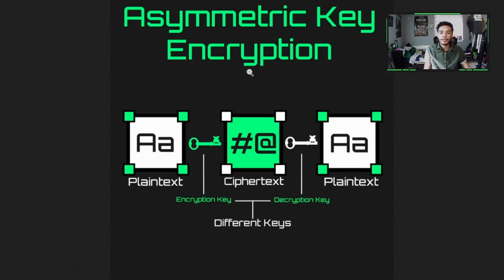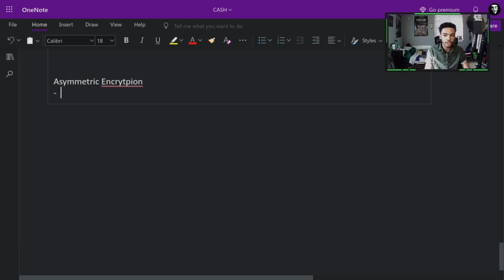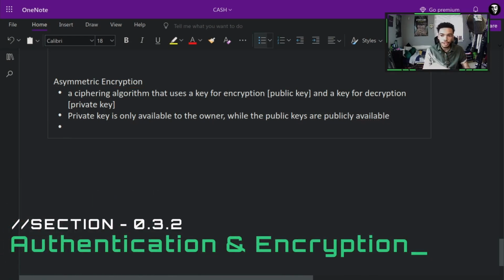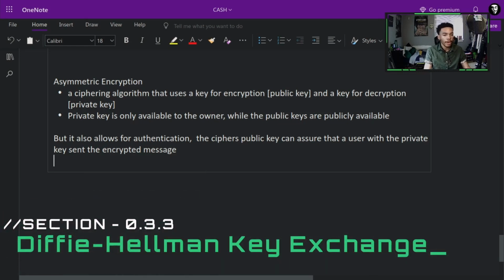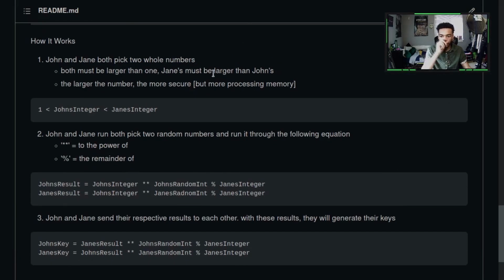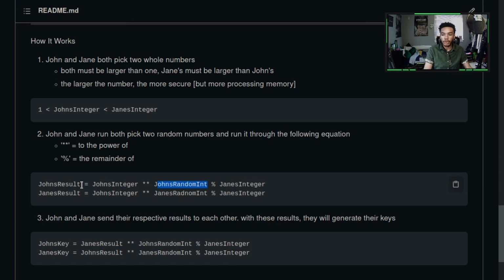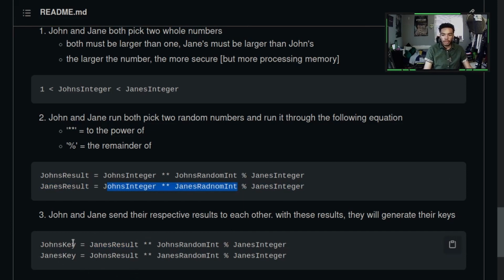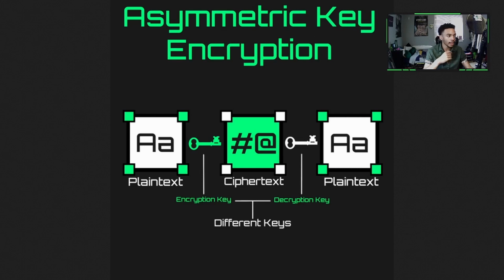Asymmetric Encryption | Cryptography Tutorial (4/5)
Hey Hackers!

Asymmetric encryption is the other main type of encryption. This module will be a little bit more chilled back, mainly some lecture.

Happy Hacking!